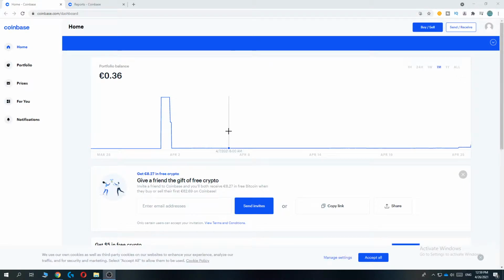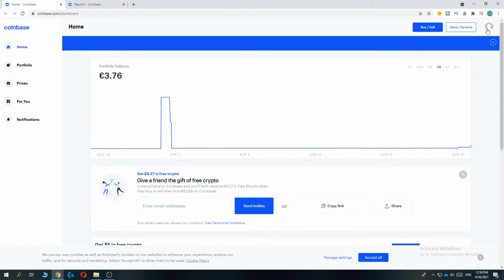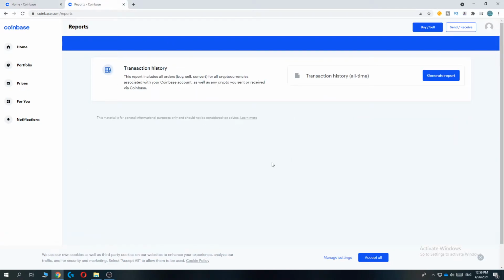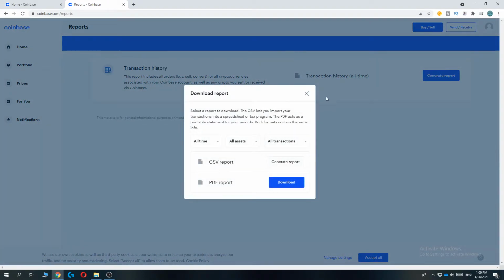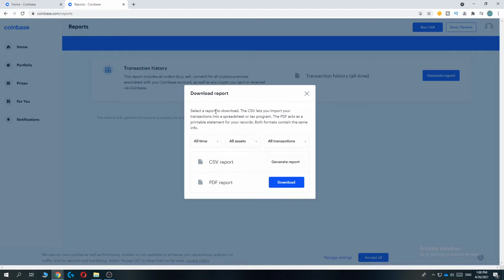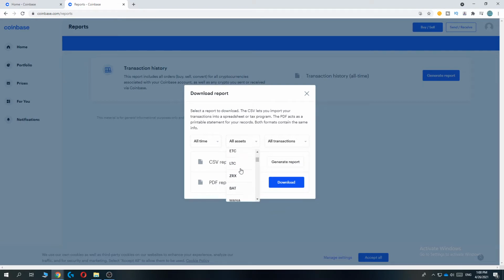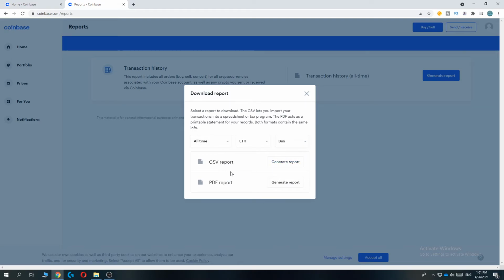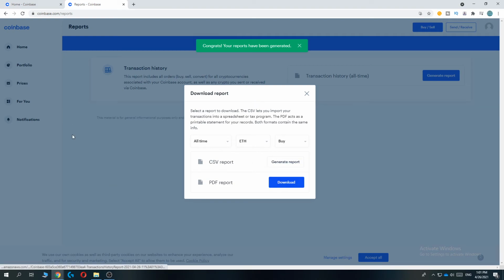How to Download Transaction History Coinbase (2025)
In this video I'll show you how to download btc history coinbase. The method is very simple and clearly described in the video. Follow all of the steps in the video, and download transaction history from coinbase

That's how you can download transactions on bitcoin